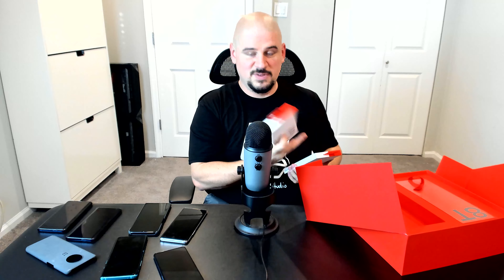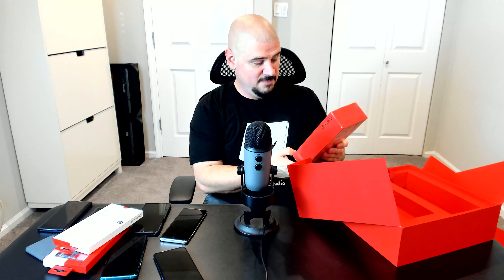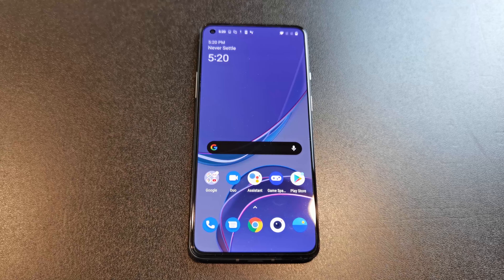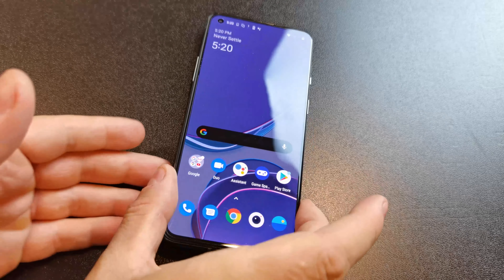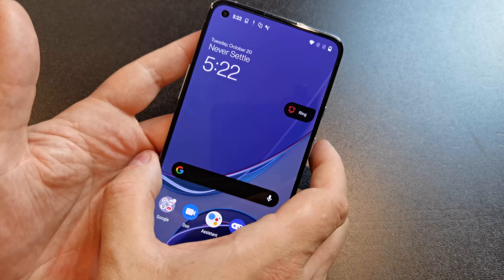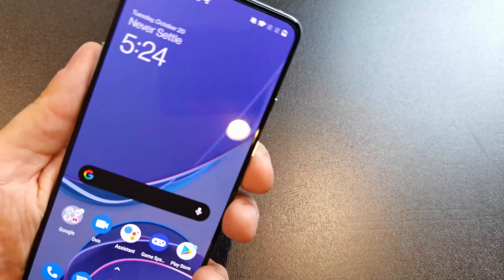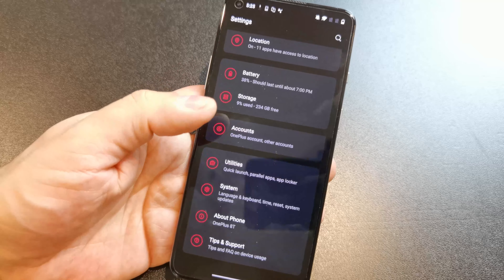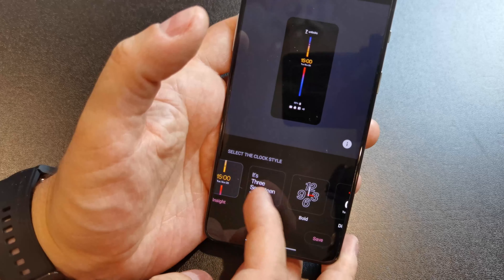OnePlus 8T unboxing and first impressions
Unboxing the OnePlus 8T with its 120Hz display and 65W charging